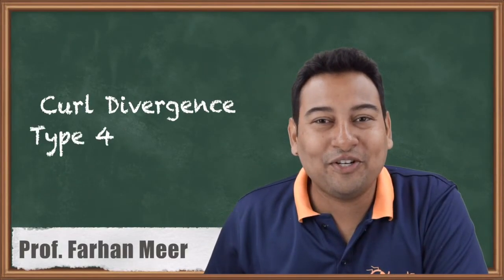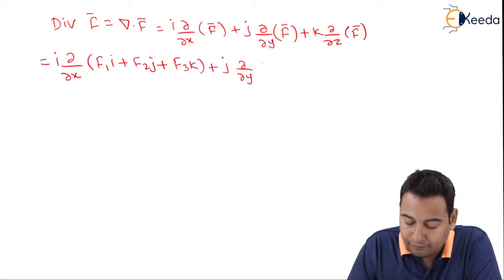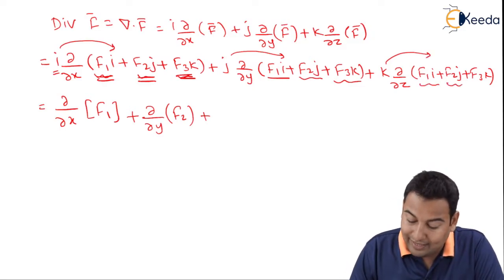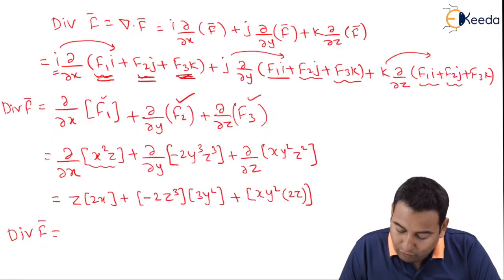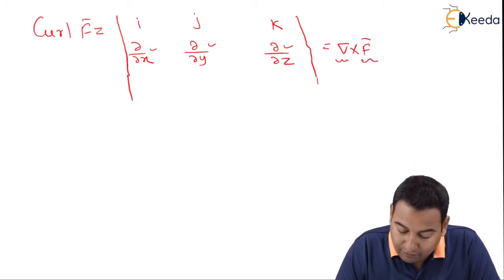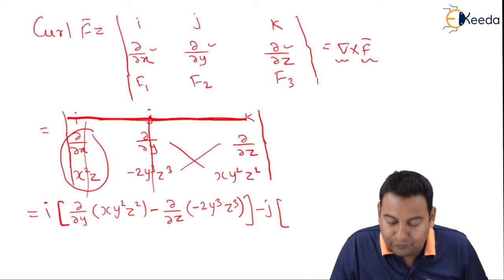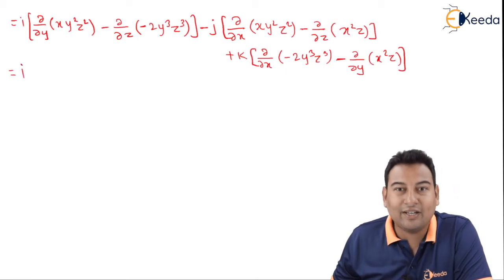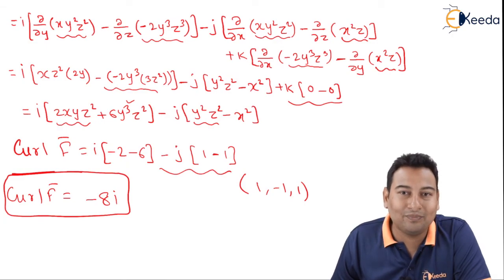Curl Divergence - Problem 1 - Vector Differentiation - Engineering Mathematics 4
Video Name - Curl Divergence - Problem 1

Chapter - Vector Differentiation

Happy Learning!